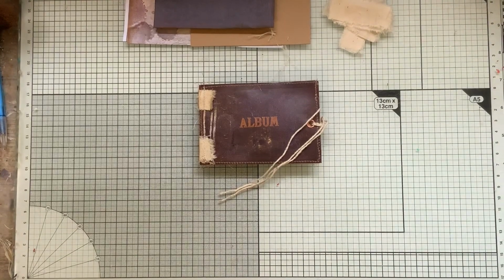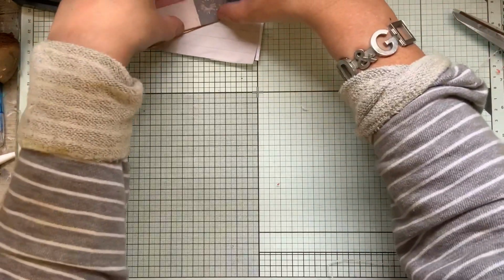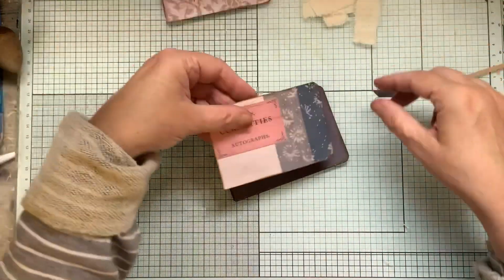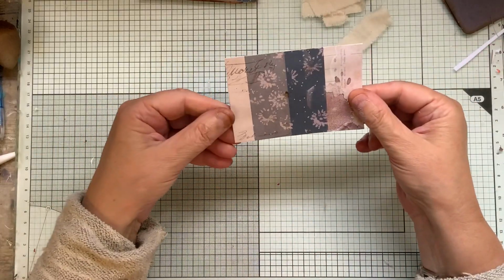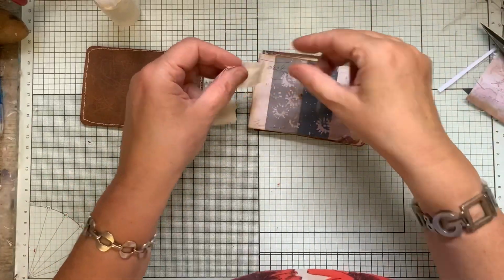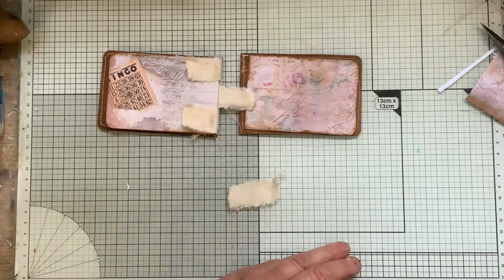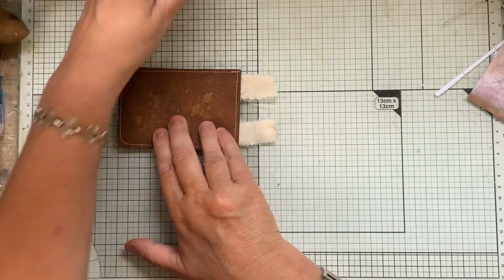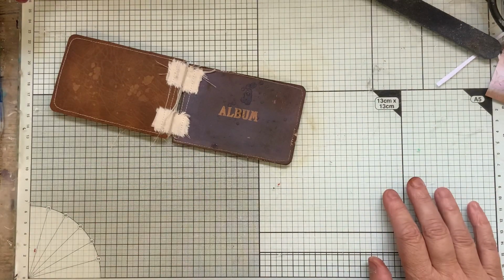*VINTAGE DAYS Tab binding (The Mini photo Album)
THE KITS CAN BE FOUND HERE
MAIN PAGES